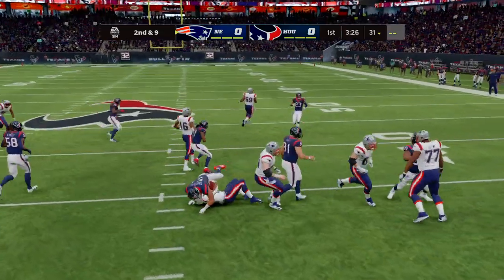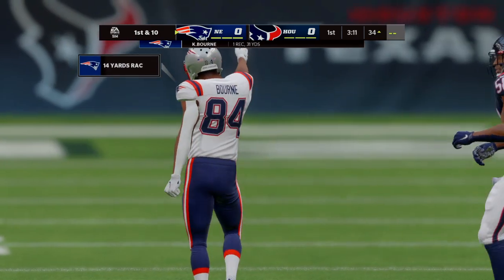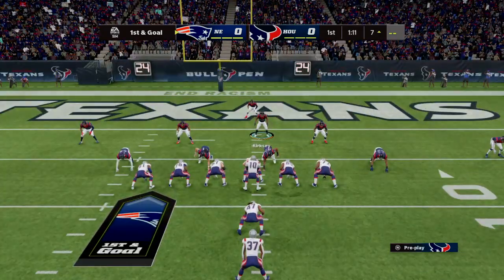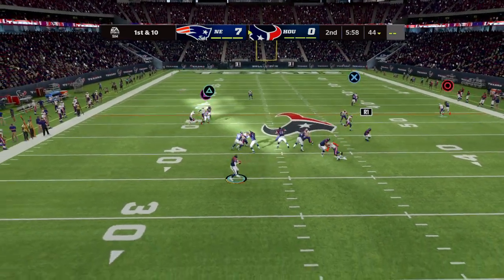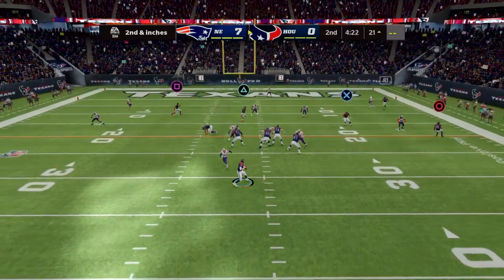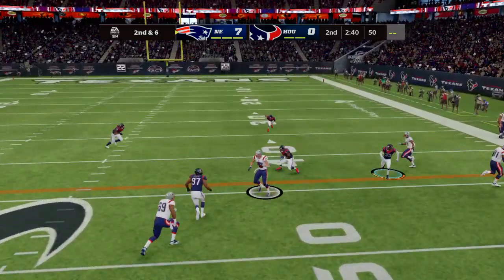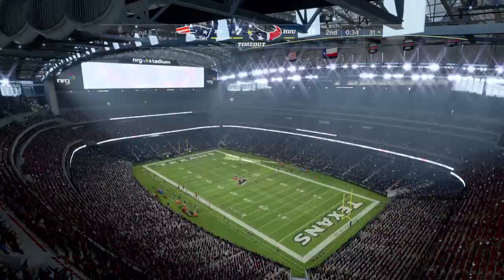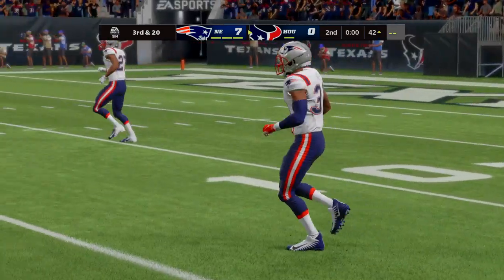Madden NFL 22_20240327184439